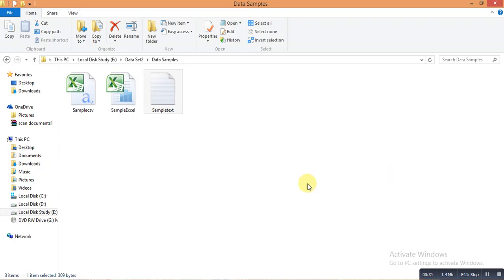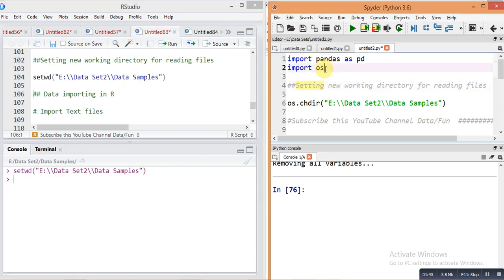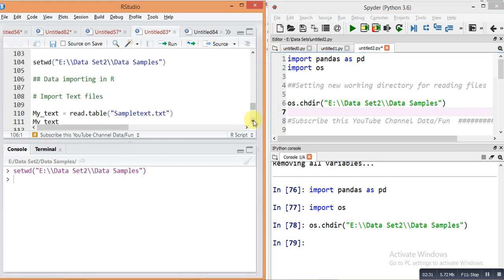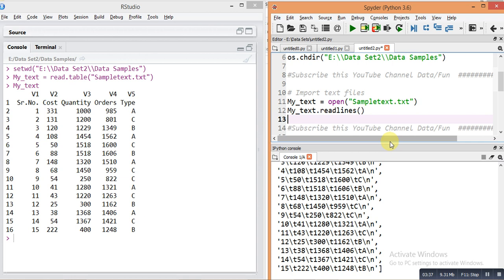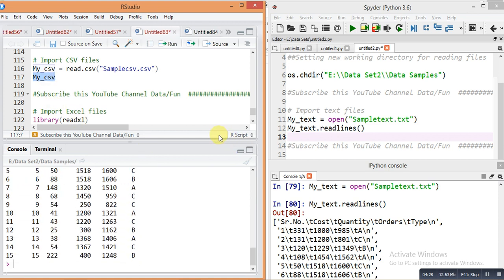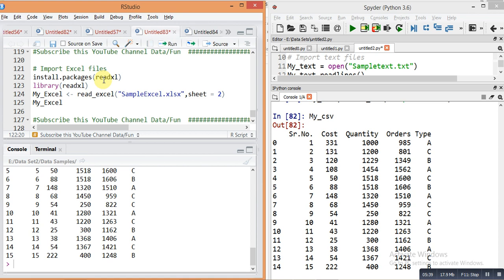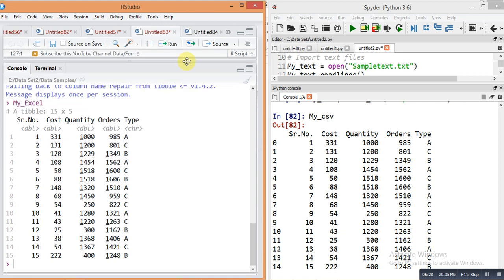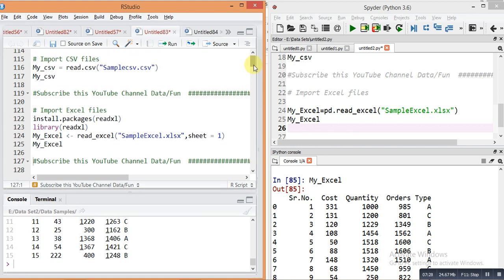Data/Fun:-How to import Text Csv and Excel files in python and R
Data Science updates:- In this video we will see how to import Text , CSV and Excel files in Python as well as R

Any one can do Data visualization in R by package Esquisse
Data Science updates:-R Package (ggplot2 ) Part 5
How to plot Histogram  with customized color, number of bins and Facets with pointer in R

package ggplot2 part 2 How to Change theme of chart and Time series plot with trend line

Data/Fun:-R package ggplot2 part 1 Scatter plot How to change Darkness of points and Size of points

Data Science updates:How to Analyze any stock like Alibaba,Google,HDFC,Kotak bank in share market
by R (quantmod) Package

-Fast way of subset data frame add new column in data frame and do summary of data by data table package in R

How to reshape data Frame in R and How to Stack all columns in one column in R